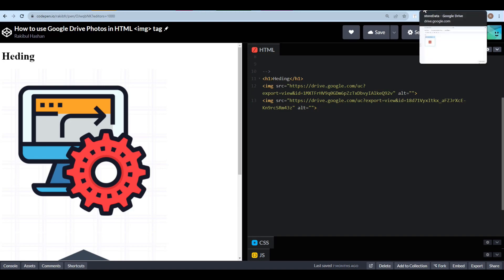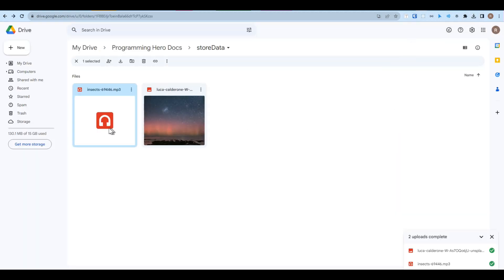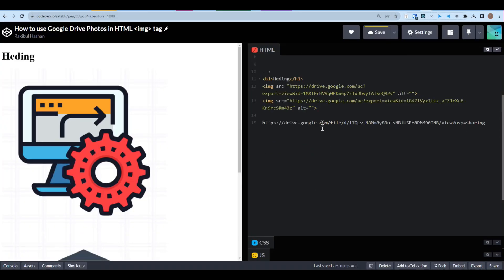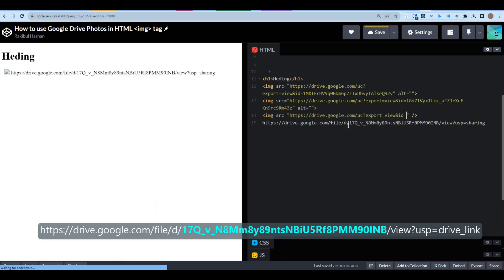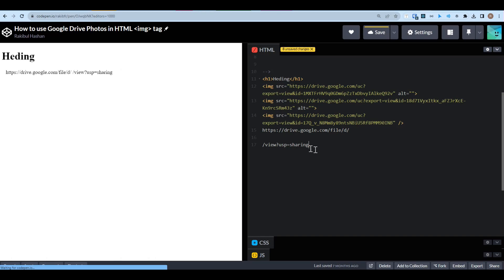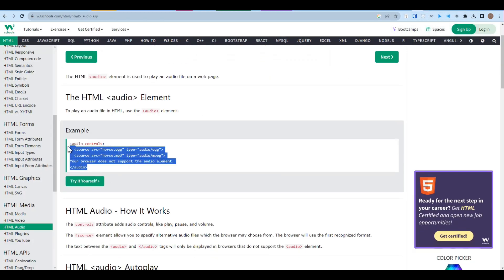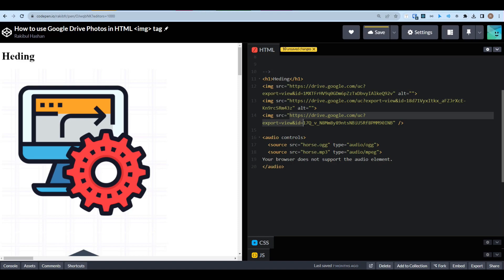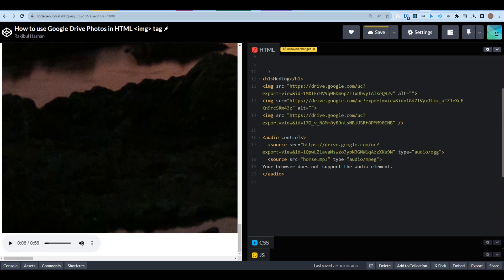How to use google drive as database and Show data on Website, React app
In this video, we will show you how to use photos stored in Google Drive in your HTML img tag. This is a useful technique for web developers looking to display images on their websites without hosting them locally. By following the steps outlined in this tutorial, you will be able to easily display your Google Drive photos in your HTML img tag with just a few simple lines of code. So, if you're ready to learn how to use Google Drive Photos in HTML, be sure to watch this video!

খুব সহজেই Google Drive কে বানিয়ে ফেলুন image hosting server. img  ট্যাগ ব্যবহার করে HTML প্রোজেক্টে কীভাবে সহজেই করা যায় সেই জিনিসই দেখানো হয়েছে এই ভিডীওতে। তাহলে আর দেরী কেন? এখনই আপনার HTML Project গুলোতে Google Drive থেকে image host করে ব্যবহার করা শুরু করুন!

Can I use Google Drive as Database?
Can I store all database into google drive?
Can I make a database in Google Drive?
Can I use Google Drive as database for my website?